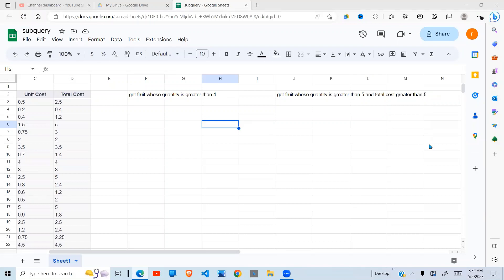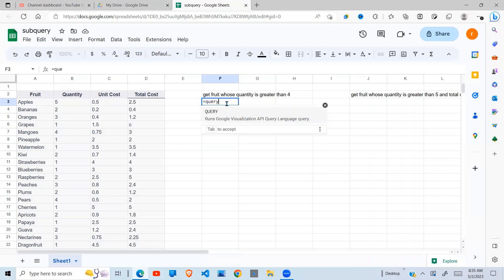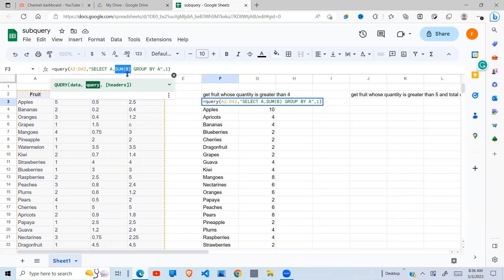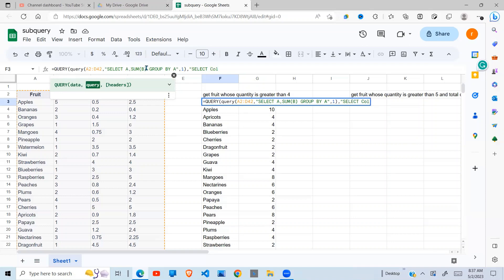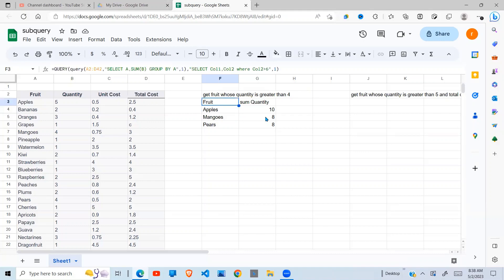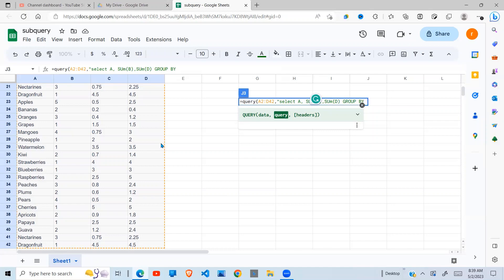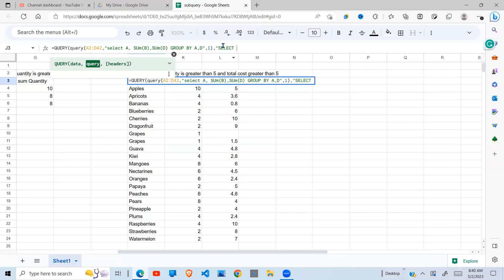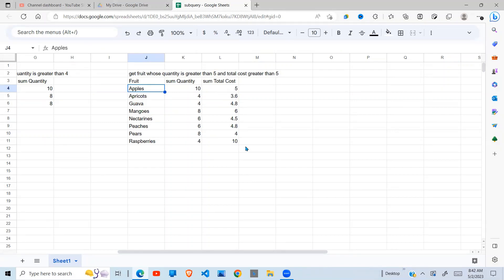Beginner Basics for Nested Query/ Subquery in Google sheets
In this tutorial, we'll be exploring how to use the QUERY function in Google Sheets to find specific fruits in a dataset based on certain criteria. Specifically, we'll be looking at two different scenarios.

In the first scenario, we'll be finding fruits whose sum of quantities is greater than a given value. This can be helpful if you're trying to find which fruits you have in abundance and which ones you need to stock up on.

In the second scenario, we'll be finding fruits whose sum of quantity and sum of total cost are both greater than given values. This can be helpful if you're trying to analyze your expenses and determine which fruits are costing you the most money.

We'll be working with a dataset that includes information on various fruits, including the fruit name, quantity, unit cost, and total cost. Using the QUERY function, we'll be able to easily filter through this data and find the fruits that meet our specific criteria.

We'll be approaching each scenario in two steps: first, we'll use the QUERY function to filter the data based on the quantity or quantity and total cost, and then we'll use a second QUERY function to extract the fruit names from the filtered data.

If you're looking to improve your data analysis skills, or you're just curious about how to use the QUERY function in Google Sheets, then this tutorial is for you!